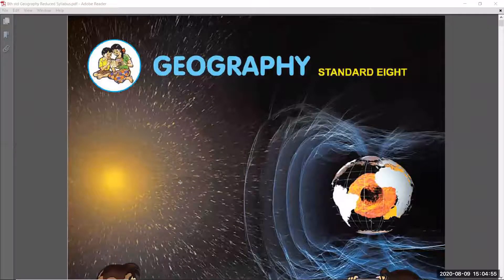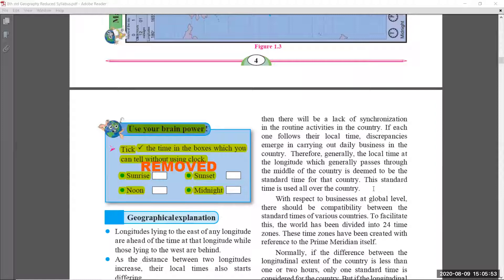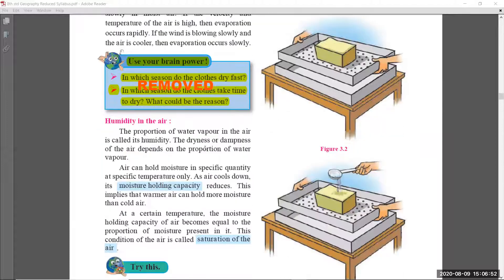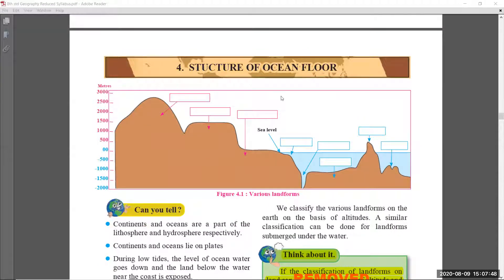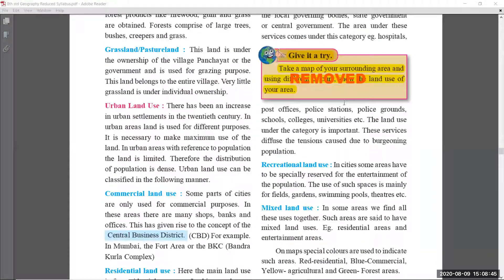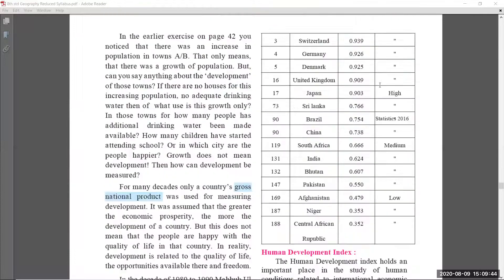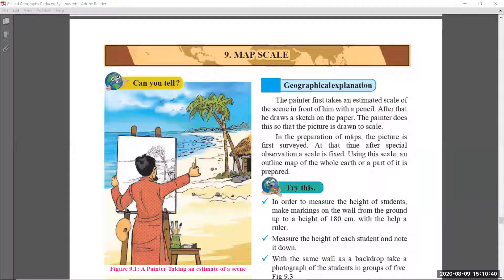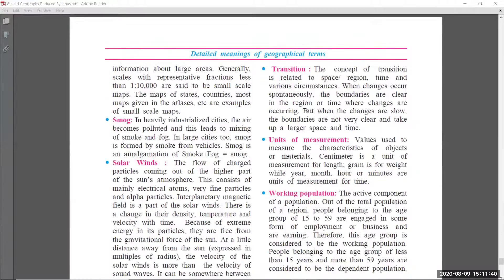8th std Geography Reduced Syllabus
In this video you will know Maharashtra state board Reduced syllabus of 8th std Geography.